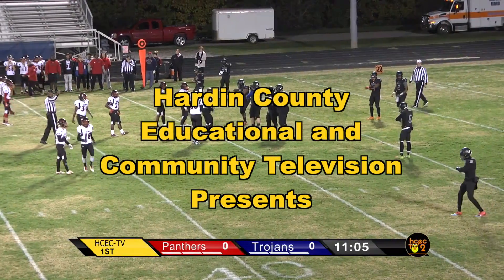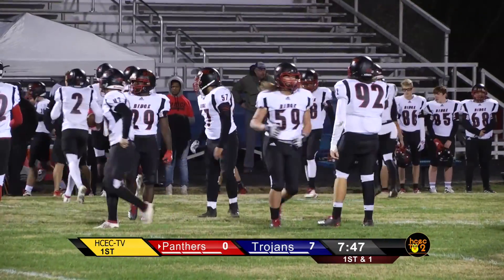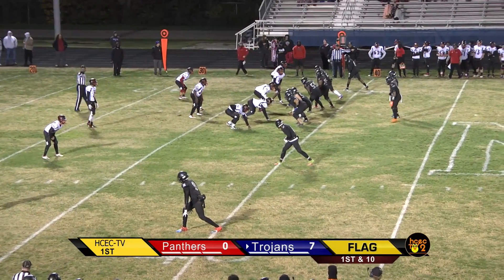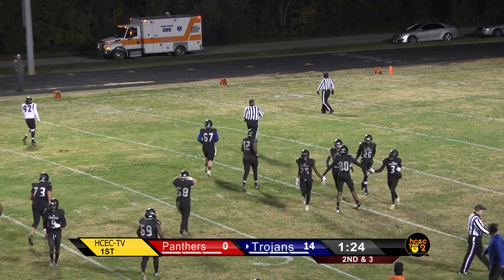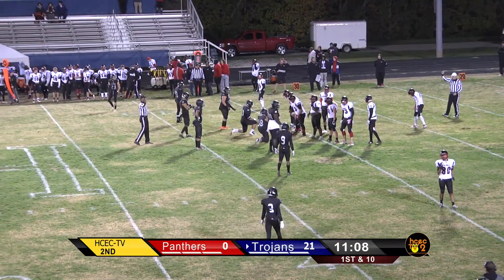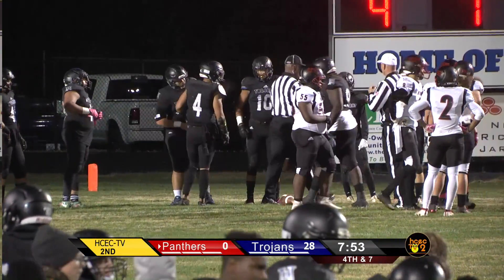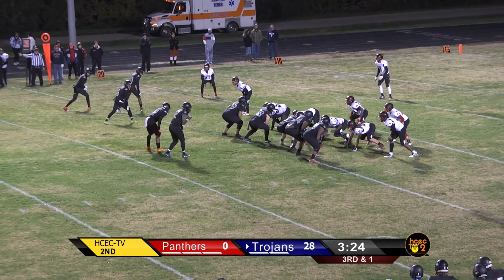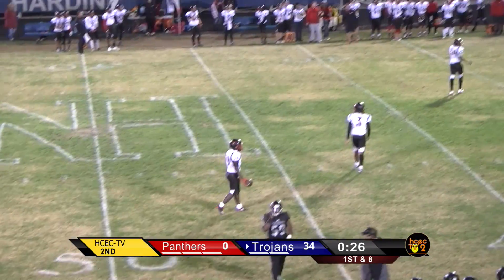Football Pleasure Ridge Park HS vs North Hardin HS November 01, 2019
Regular Season high school football